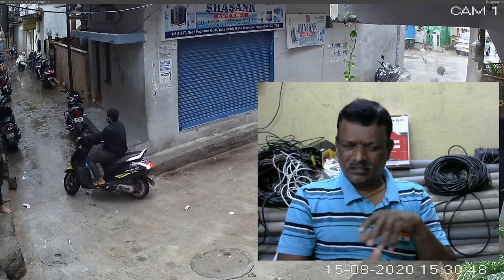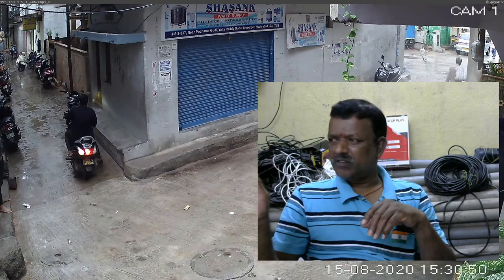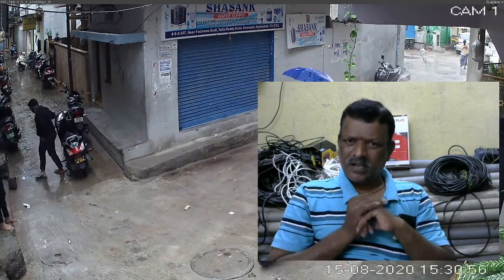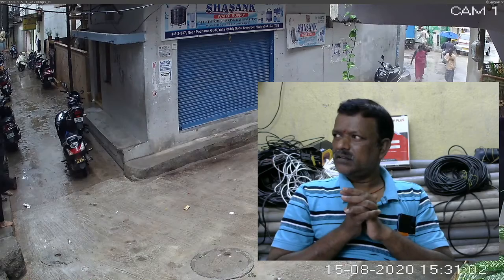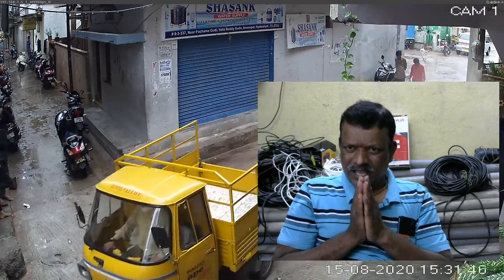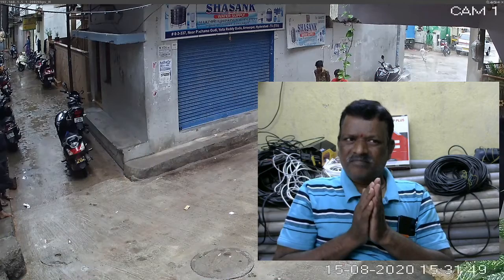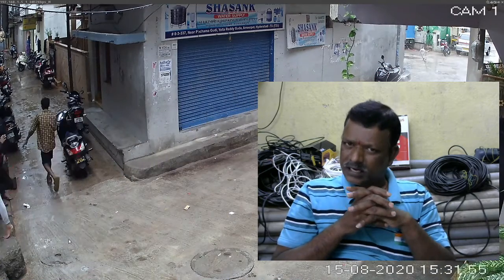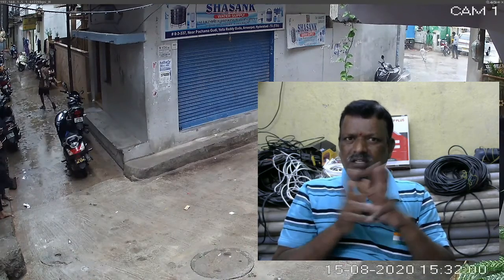Become cctv technician in one day in this training i tech all methods in cctv installation and setup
I  am starting Free Self Employments Training Course Please Join
Courses
Ccctv cameras Technician
Electrician
Networking
Computer Hardware Courses